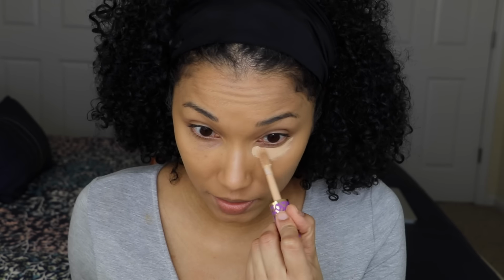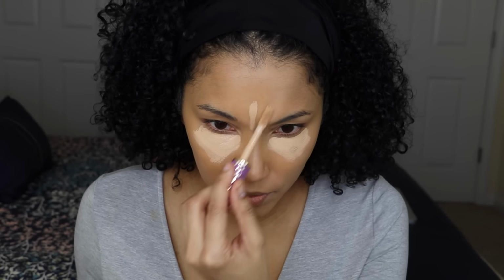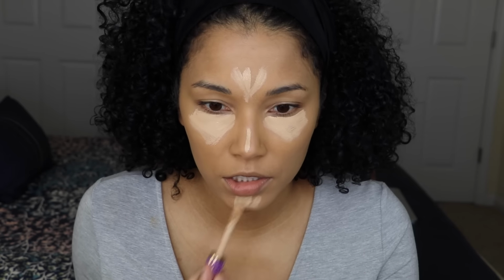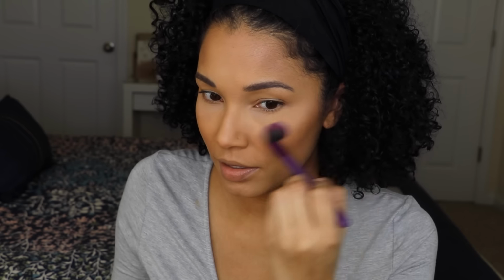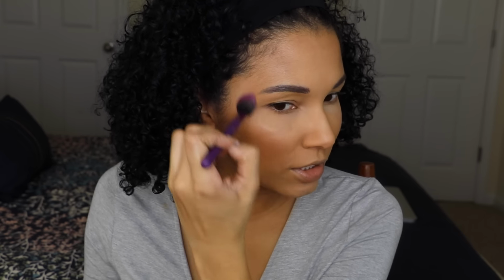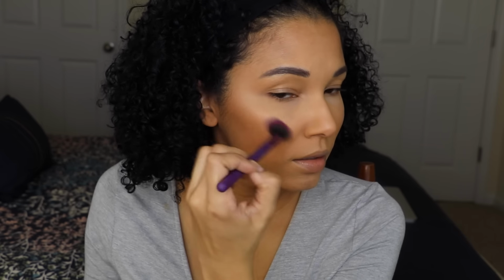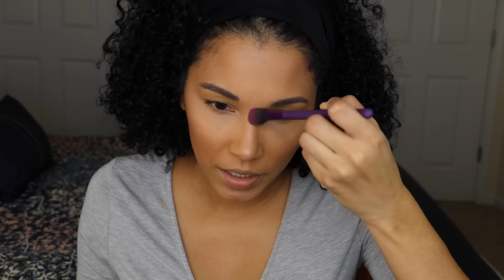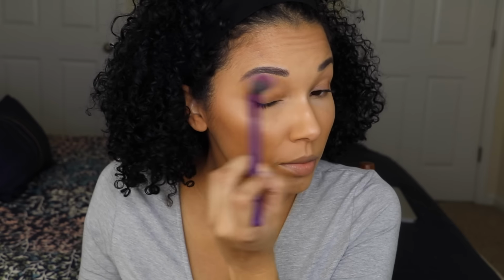Full Coverage Fresh Face Foundation Routine | Hyperpigmentation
Products mentioned:

Nars All Day Luminous Weightless Foundation in Syracuse
Tarte Shape Tape Contour Concealer in Medium
Laura Mercier Translucent Setting Powder/Ben Nye Banana Powder
Mac Studio Fix Powder + Foundation in NC 42
NYX Matte Bronzer in Deep Tan
NYX Baked Blush in Solstice
Wet N Wild Highlighter in Precious Petals

*Edited with iMovie & Final Cut Pro
*Studio lights from Cowboy studio; Ring light from Limo Studio

Love flash sales? Sign up for Hautelook. You can sign up through their website or use my invite link if you'd like:

Shop online and receive cash back through Ebates. You can sign up through their website or use my invite link if you'd like: